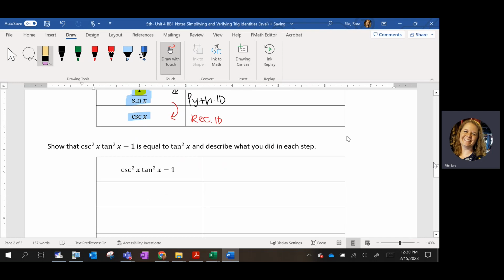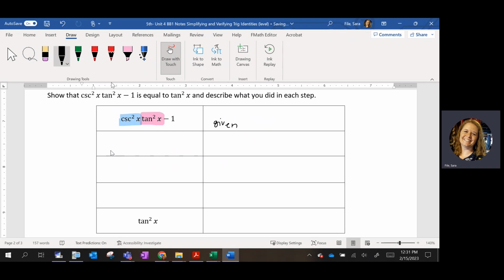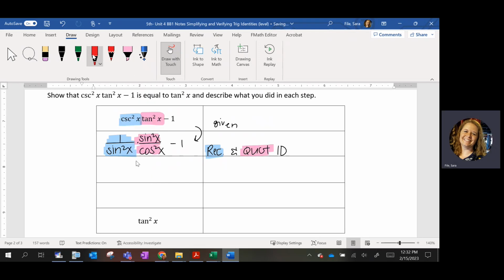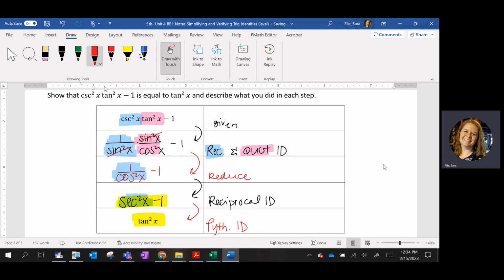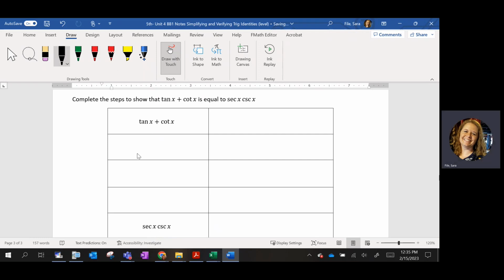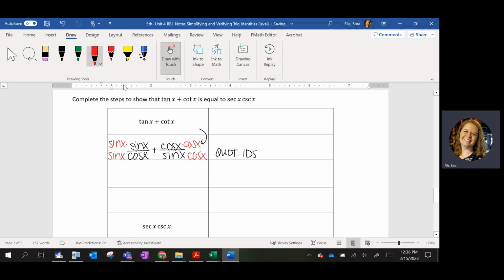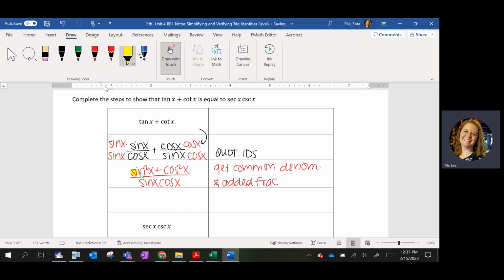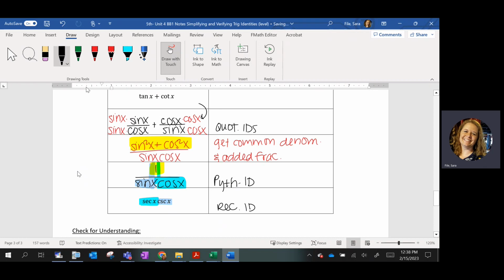level simplifying and verifying with trig IDs part 2